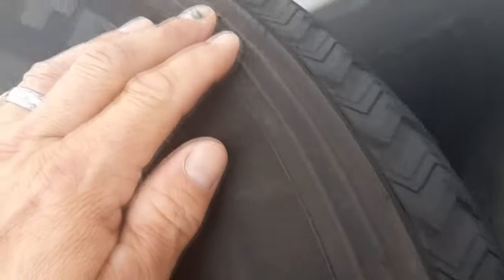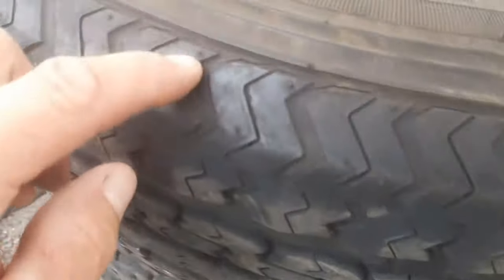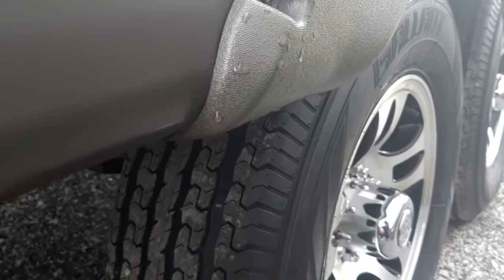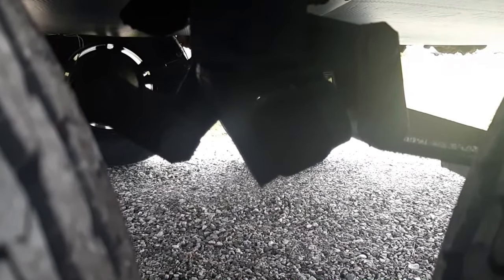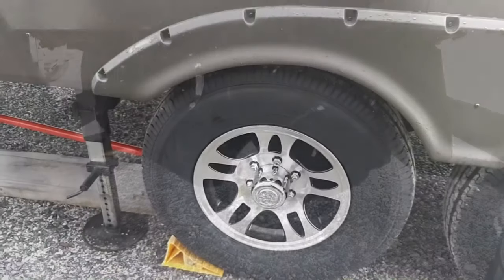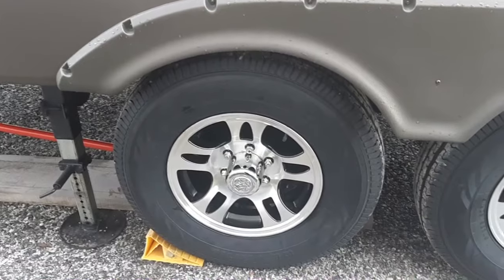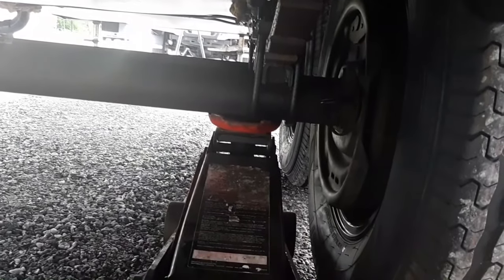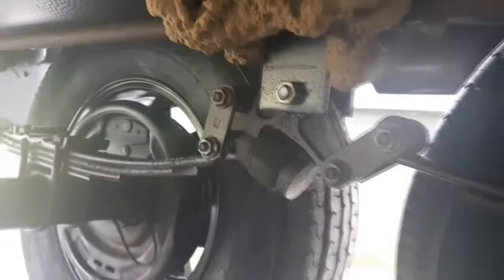How to fix flipped trailer shackle (Dexter E-Z Flex)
‎@OpenAirAdventure  has a solution to your flipped trailer shackles, watch and see for yourself.